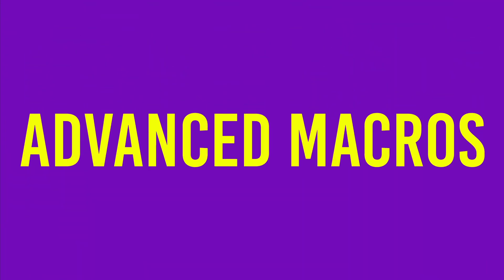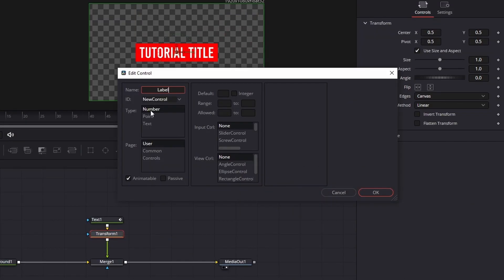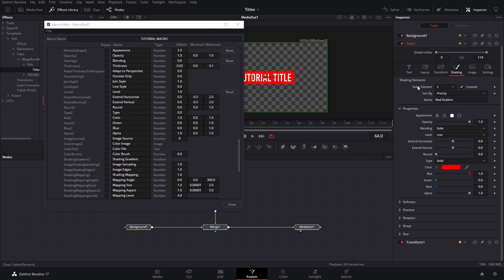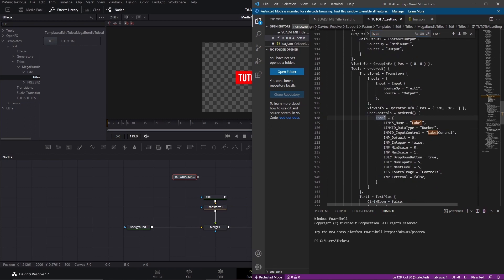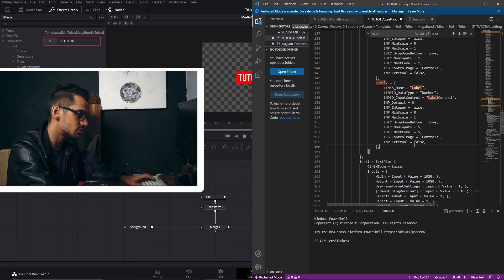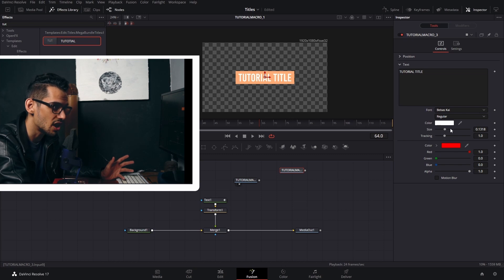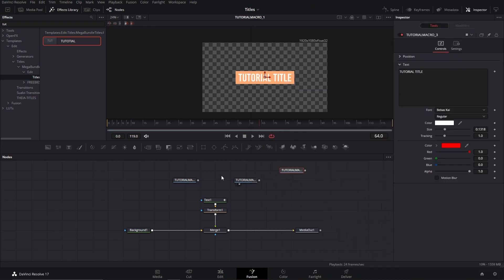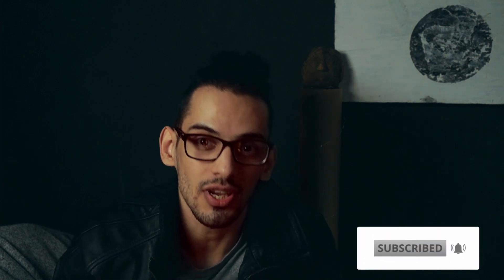Create Custom Macros In DaVinci Resolve 17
In this video I will take you to the process of creating custom macros in DaVici Resolve. Now, there is a lot more things that you can customize, but, on a basic level, this is great if you want to create good looking and organized DaVinci Resolve Macros. Whether you want to sell them, or are creating them just for your own use, this will be super useful regardless.

Labels Lines that you have to paste.
Label1 = InstanceInput {
     SourceOp = "MainText",
     Source = "Label1",
     Page = "Controls",
Remember, SourceOp should be the name of the node that you first used to create the label in that first step.

Kev
SUALVI